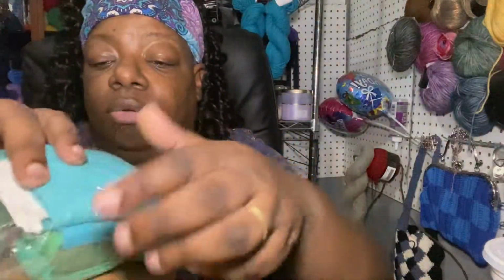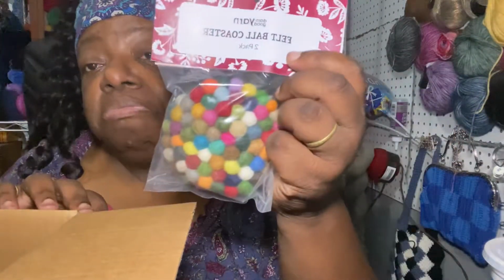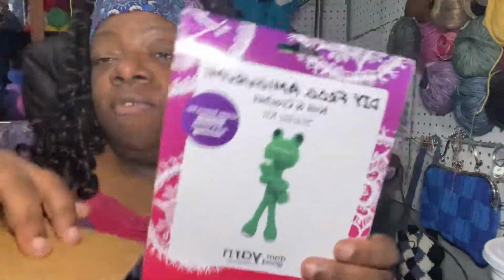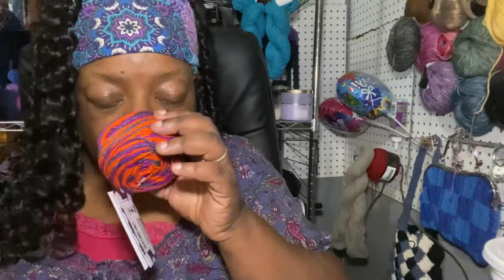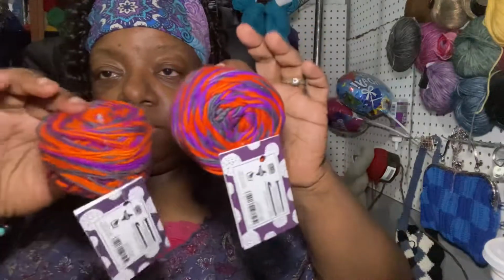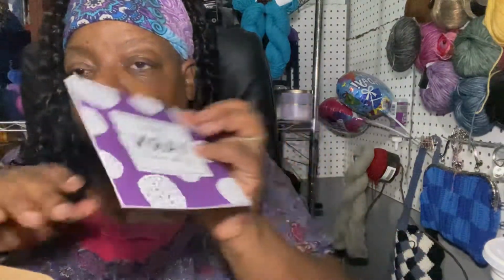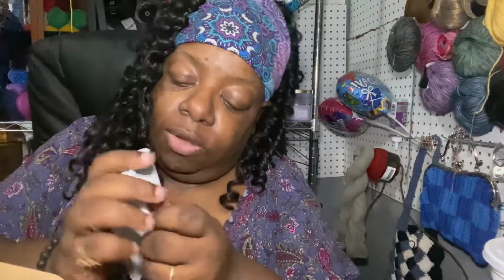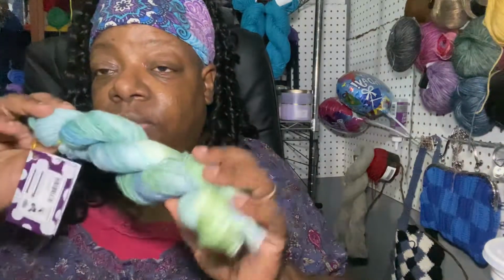UNBOXING - DARN GOOD YARN BLACK BOX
I got a black box from Darn Good Yarn. Is it a yass or a pass?